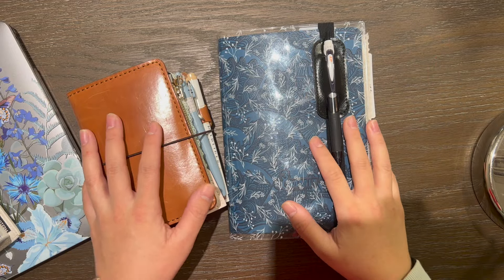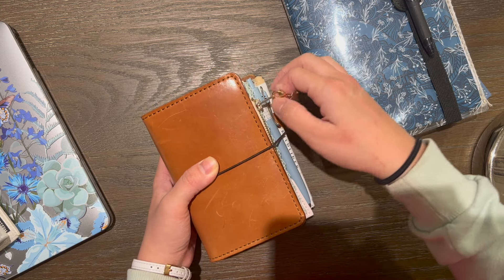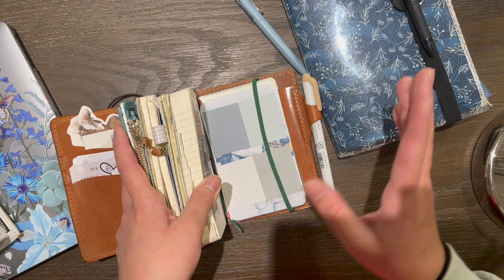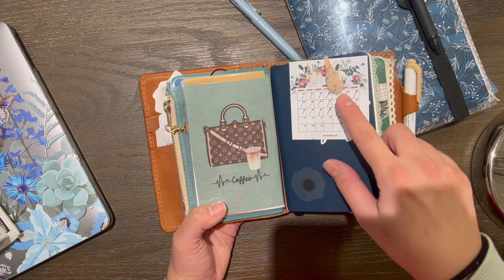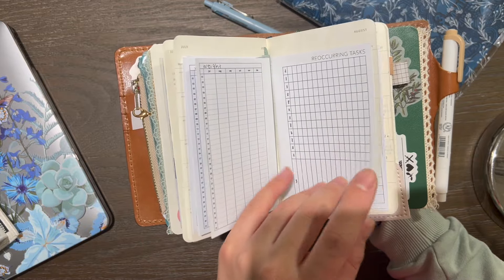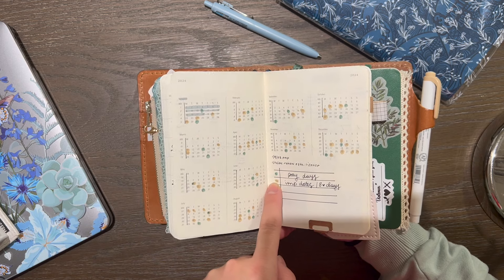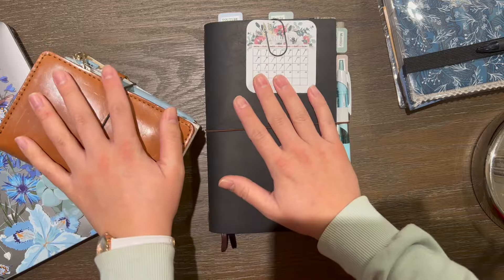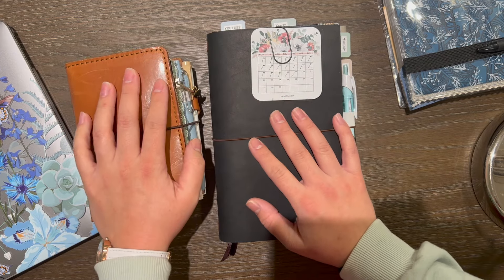Planner Chat | Pocket+ TN | Commit30 | Chic Sparrow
Products mentioned:

Pocket Daily Moleskine
Neutral Mildliners
Moleskine Weekly
Midori canvas wallet insert
Pentel Energel Clena
Embosser Label Maker
My fave pen Pilot G2 .38
Uni-ball One Pen

All Amazon Links are an associates link. Thanks for supporting me!